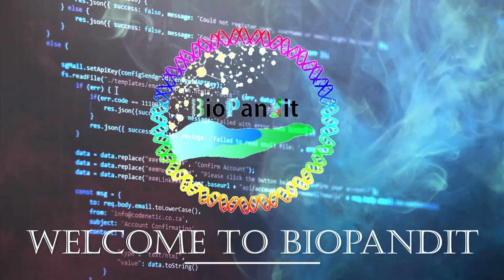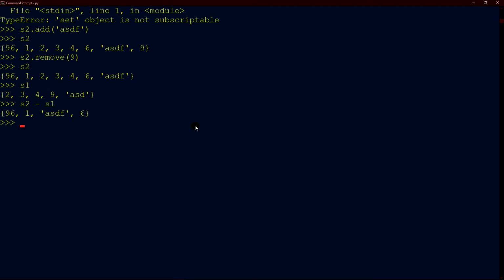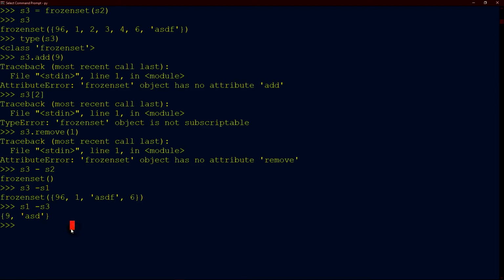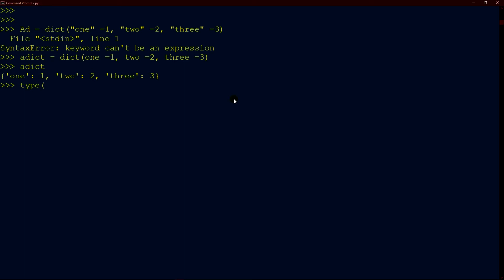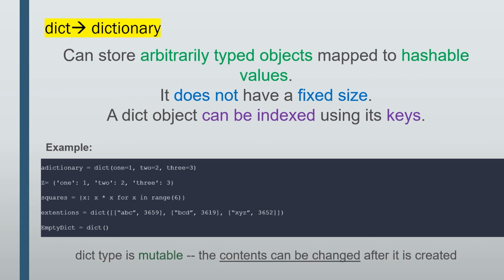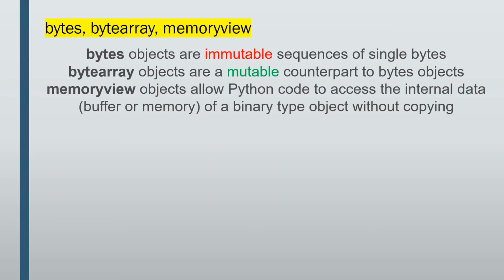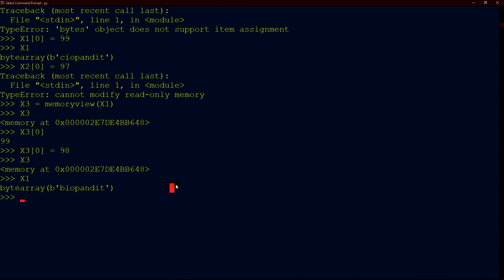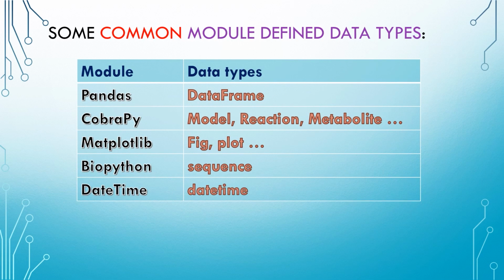Datatypes in Python: A Guide to the Different Datatypes in Python Programming Language (Part-2)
The datas in any programming language are differentiated and categorized into different types known as datatypes. Each of these types are specific for a specific type of operations. Like, the operations you perform on numerical datatypes and string datatypes will be completely different. So, in this video, we will talk about the various datatypes in Python, what each datatypes indicate and their usage. In this video, we will talk about the set (set and frozenset), mapping (dict), boolean (bool) and binary (bytes, bytearray and memoryview) datatypes. There will be another continuation part of this video, where we will discuss about the rest of the datatypes.